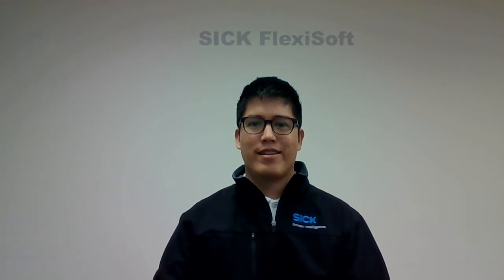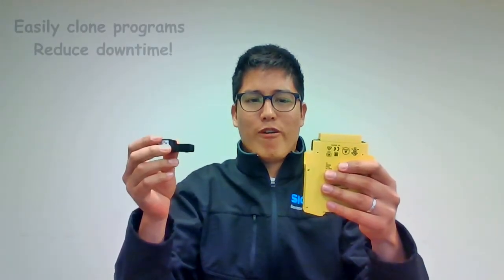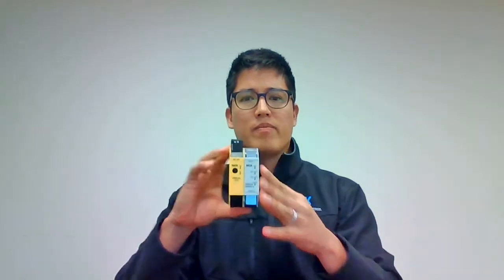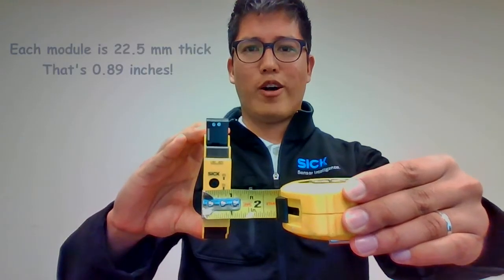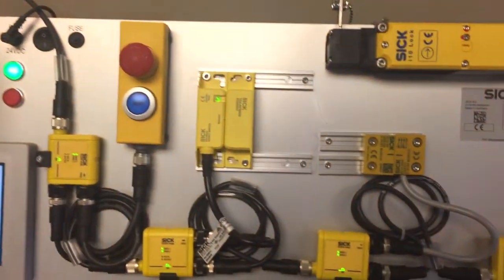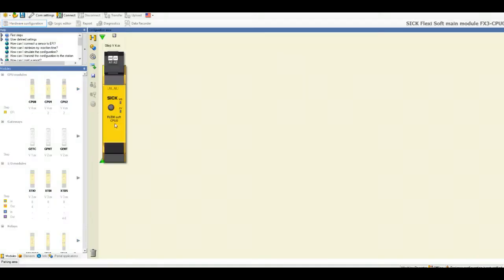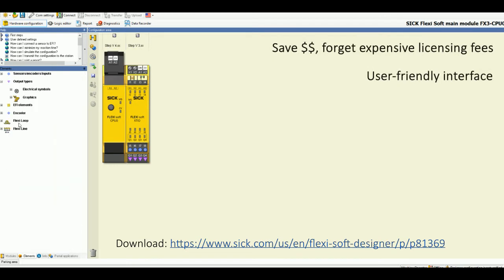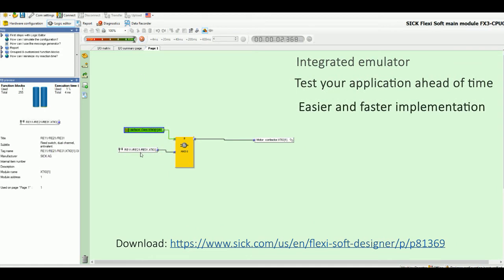Bring Your Machine Up To Current Safety Standards with SICK's Flexi Soft | EandM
SICK’s Programmable Safety Controller called Flexi Soft will help you bring your machine up to current safety standards for a fraction of the cost of other solutions.